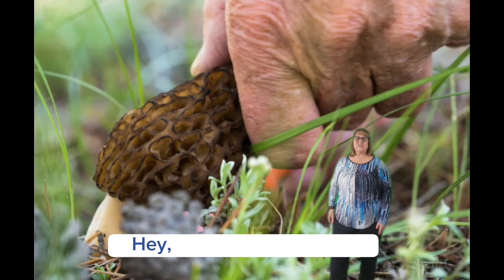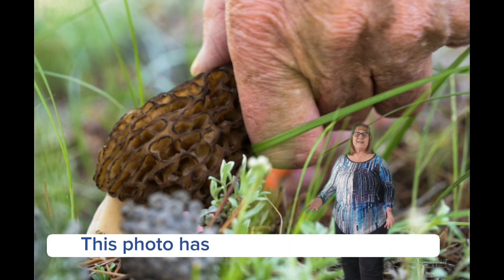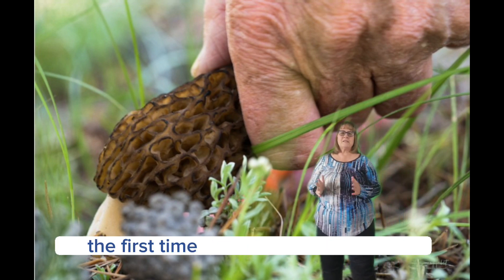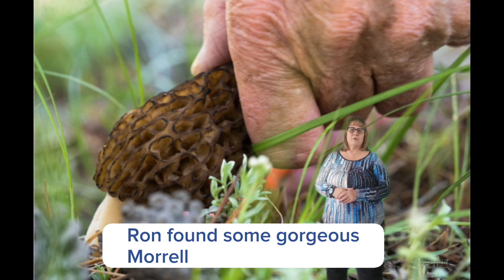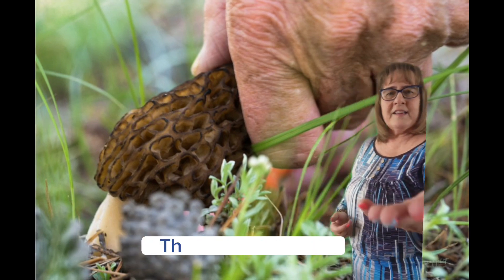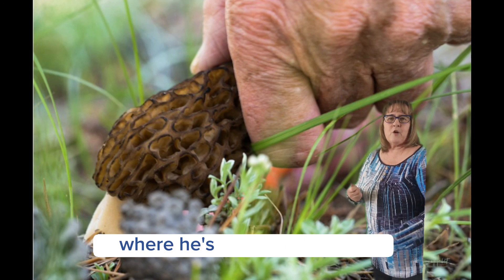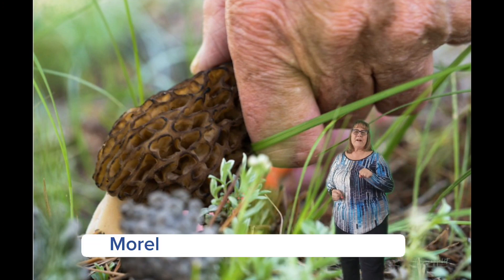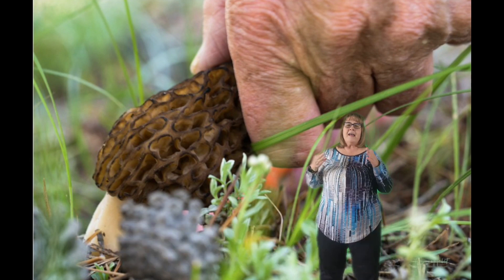Step in the Photo: Foraging Hands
Entering memory lane with this shot that I call Foraging Hands that I captured when we found morrel mushrooms last summer.  I'm hoping to find them again this summer.  Have you ever eaten them, and if so,how did you fix them?

CAMERA KIT: Sony A1 Sony A7RIV Sony 2.8/90mm Macro G Lens Sony 16-35mm wide angle zoom Sony 24-105mm mid-range xoom Sony 100-400mm Telephoto zoom Sony 1.4 and 2 times extenders Vello 10 & 16mm Macro Extension Tubes Lensbaby Velvet 56

TRIPODS: Really Right Stuff TFC-34L MK2 Series 3 Really Right Stuff BH-55 Ballhead Sirui SUET1204 Carbon Fiber Tripod SLIK Pro 700 DX Tripod Wimberley WH-200 Gimbal Head Platypod Extreme

CAMERA BAGS: Mindshift Gear PhotoCross 13 Sling Bag MindShift Gear BackLight 26L Backpack Tenba Roadie Roller 18